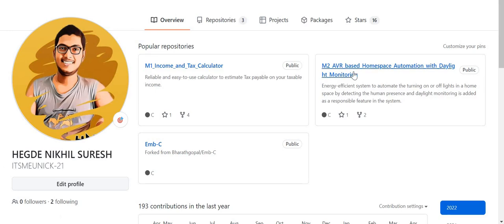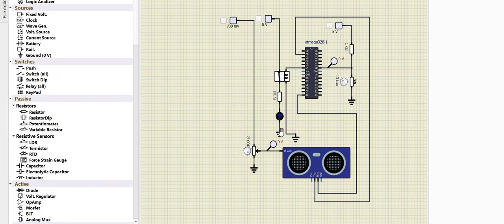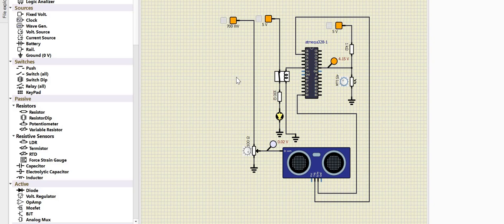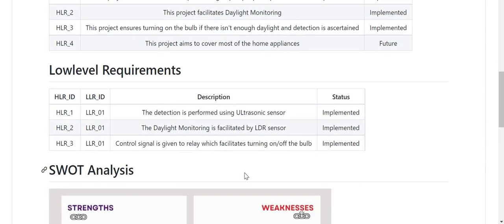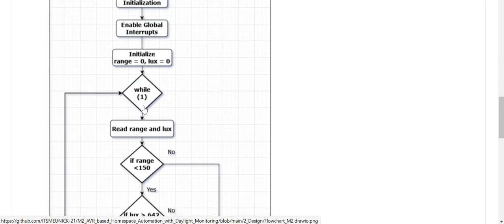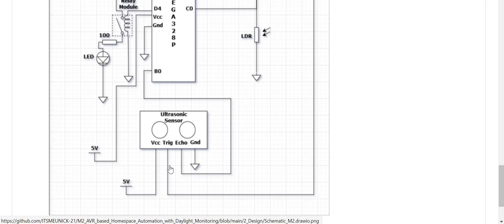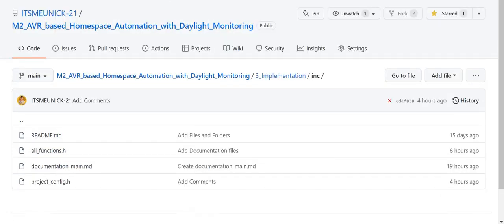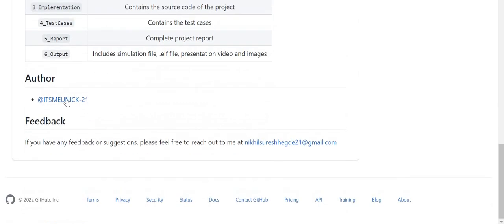AVR based Homespace Automation with Daylight Monitoring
The project title is 'AVR based Homespace Automation with Daylight Monitoring'.
The objective of this project is to develop an energy-efficient system that automates the turning on or off lights in a home space by detecting the human presence and daylight monitoring is added as a responsible feature in the system. The detection of the human presence is performed with the help of an Ultrasonic sensor and daylight monitoring is done using a LDR sensor and the microcontroller being used is Atmega328p.